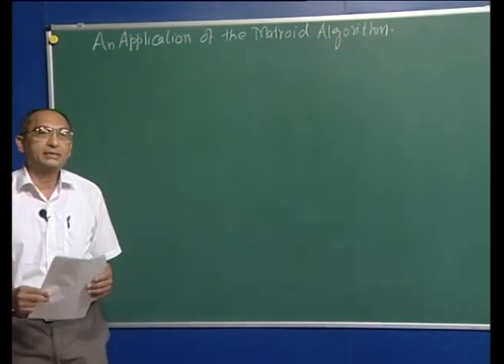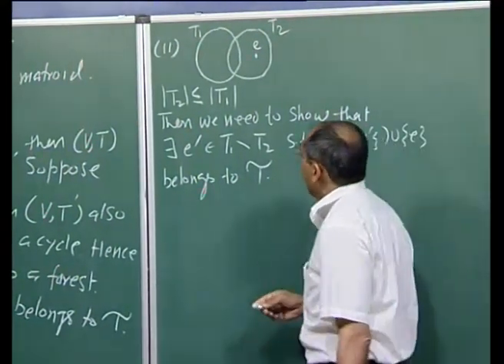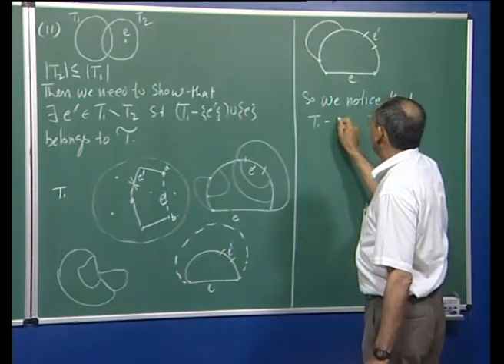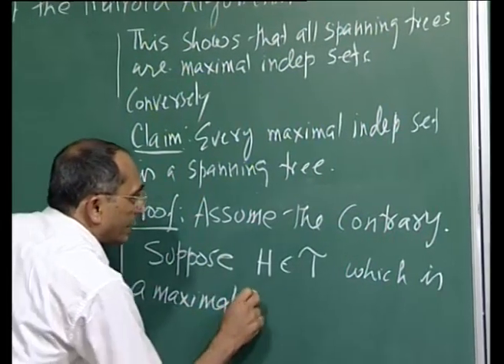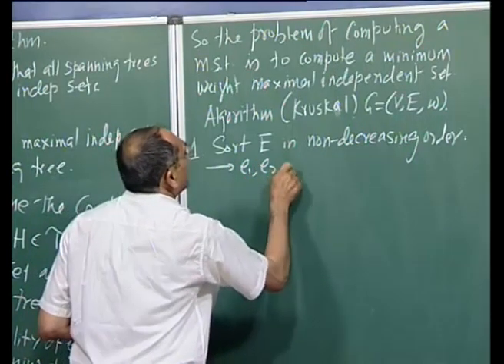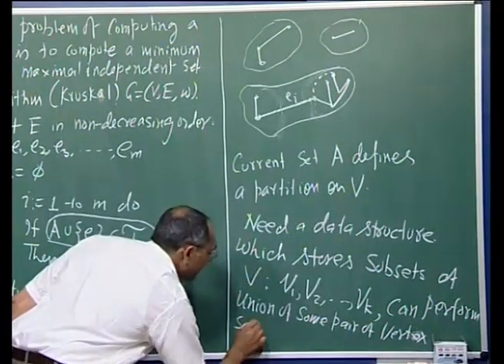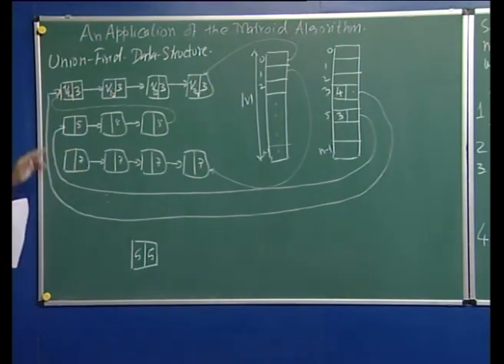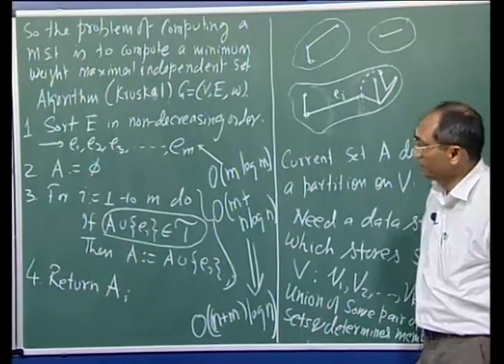Mod-01 Lec-06 Minimum Spanning Tree